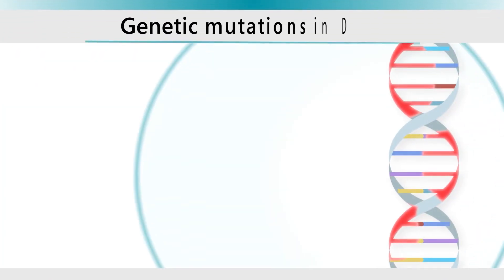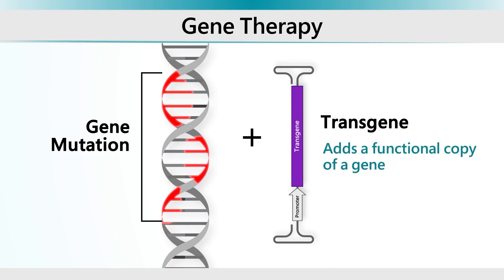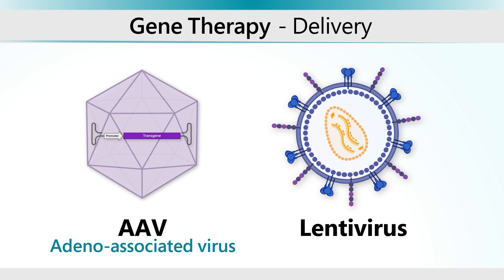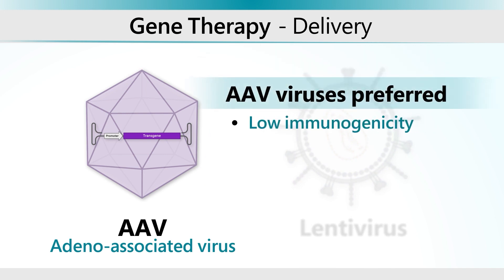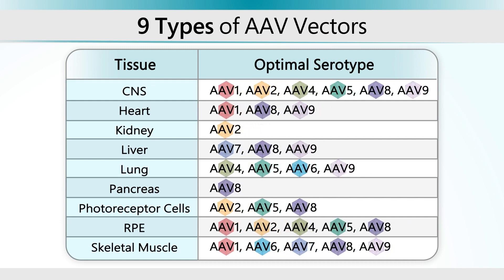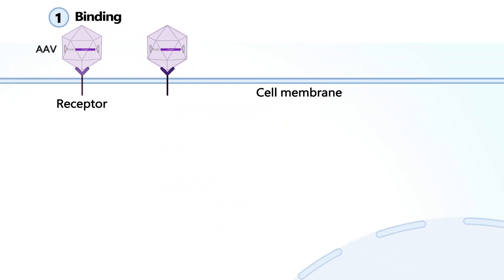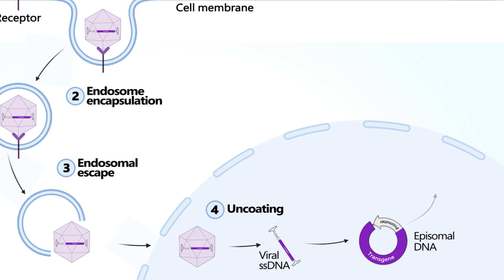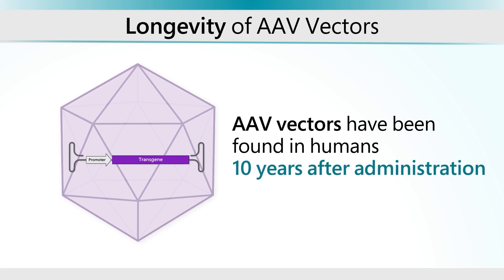Hemophilia AAV Gene Therapy Animation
This activity is supported by an educational grant from BioMarin Pharmaceutical, Inc., CSL Behring, Pfizer, and Spark Therapeutics.

This activity is intended for health care professionals only.